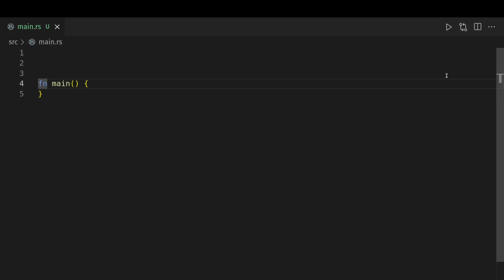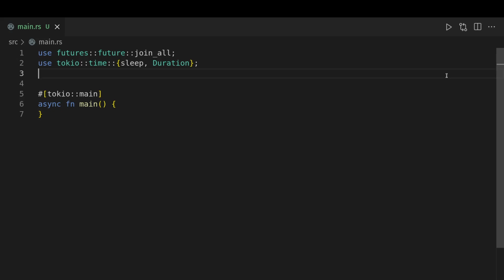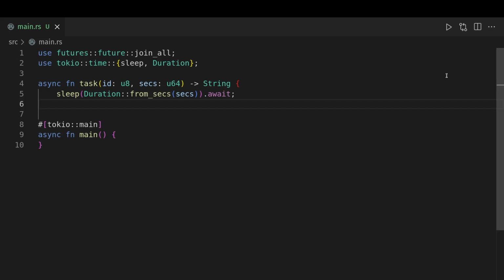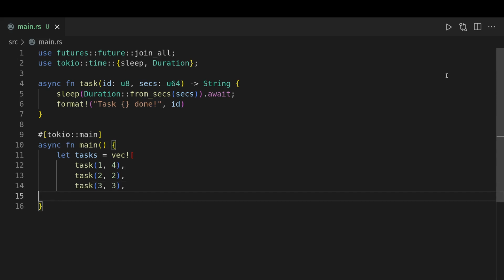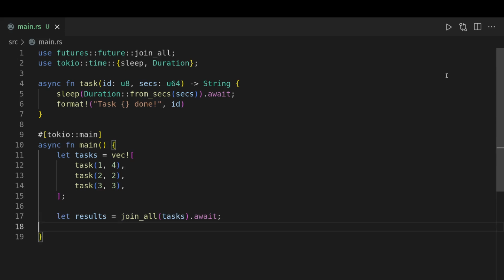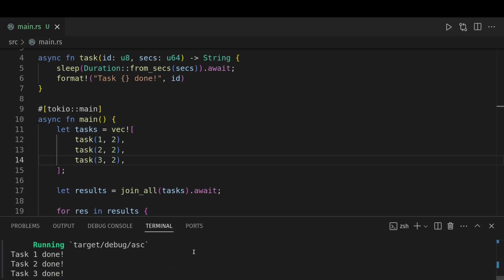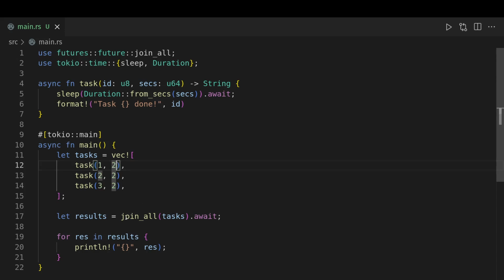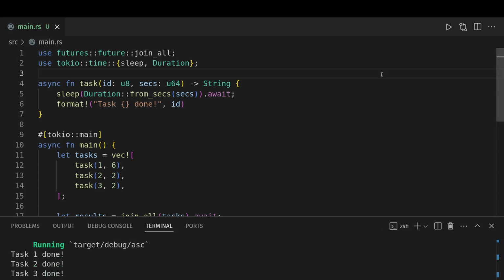Join All - Async | Rust Language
The join_all function, provided by the futures crate, enables us to execute multiple async tasks concurrently and collect their results. It is particularly useful when we have a set of independent tasks that need to run simultaneously without blocking one another.